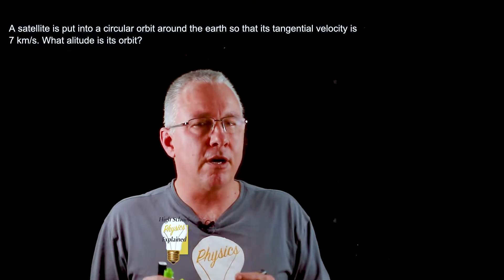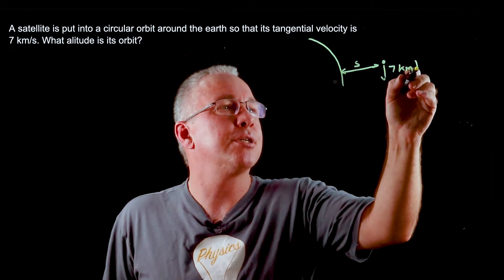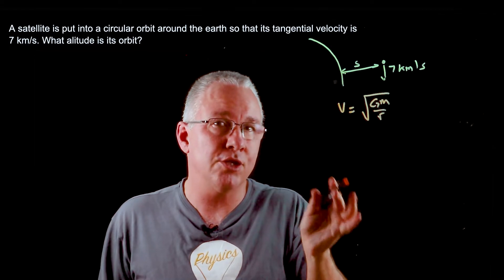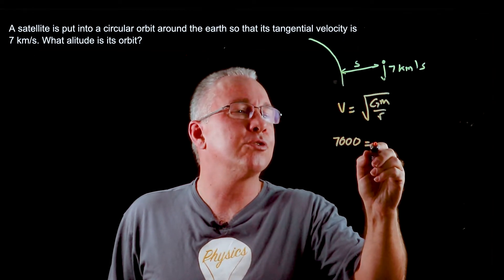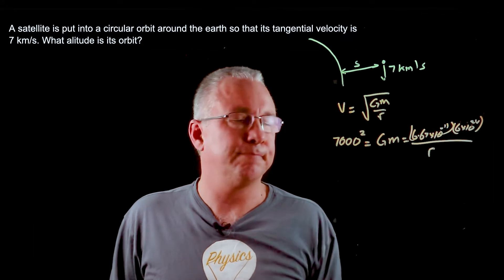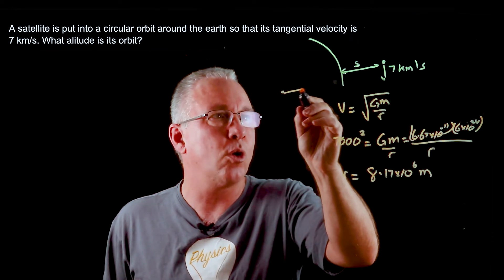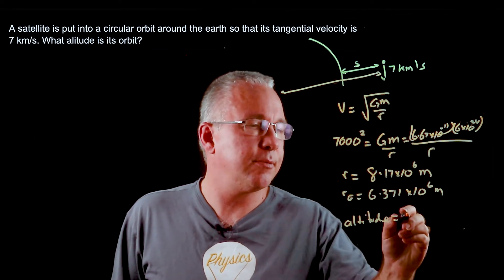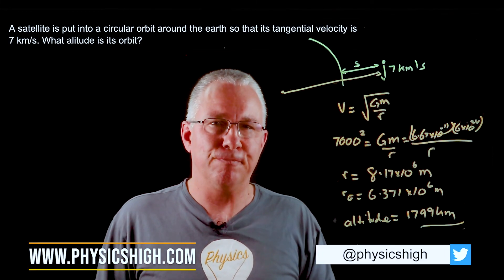a sample worked orbital velocity problem with solution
I take you through a worked solution of a orbital velocity problem that is determined by equating Gravity and circular motion.